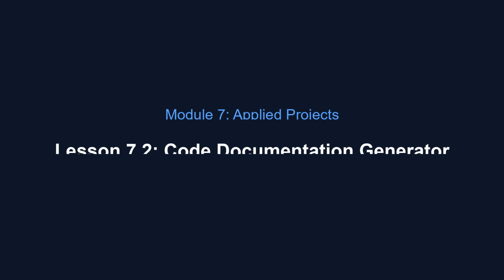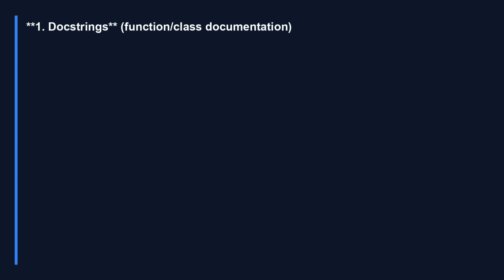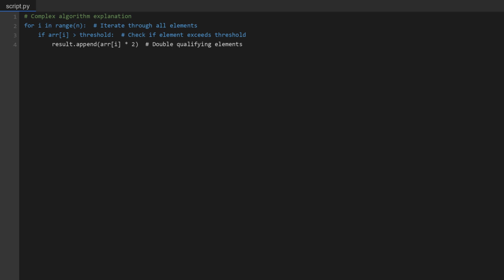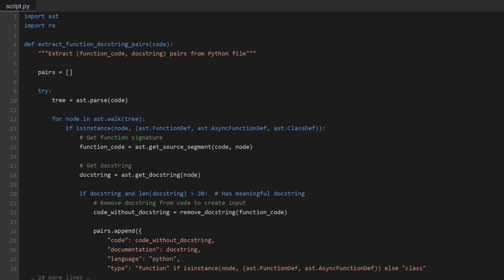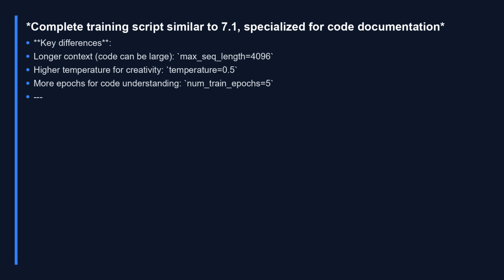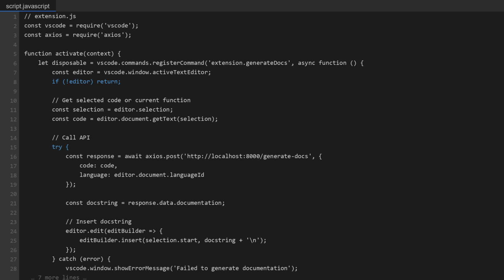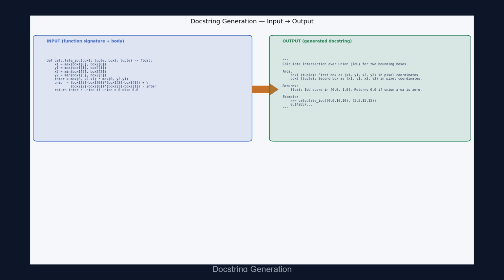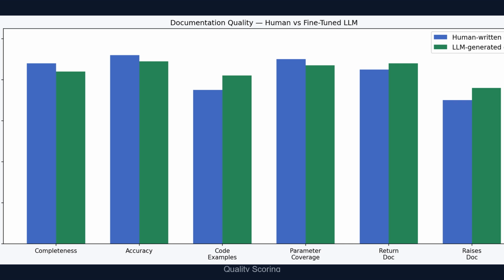Chap 07 Lesson 02 Code Documentation Generator